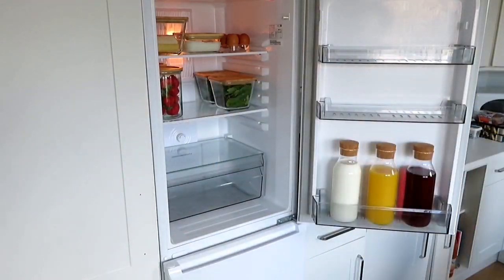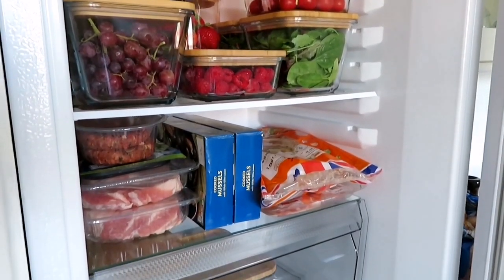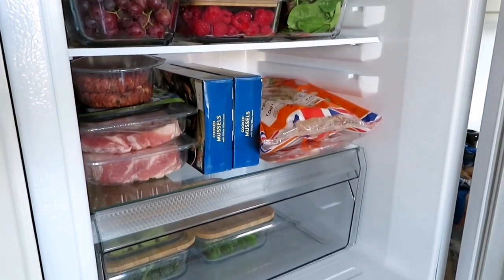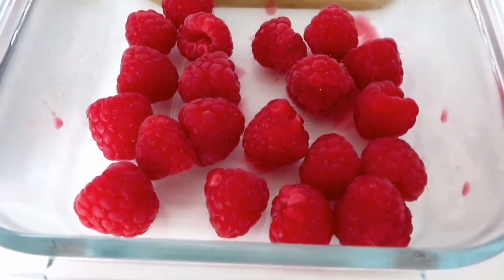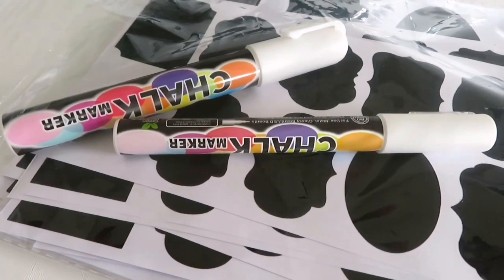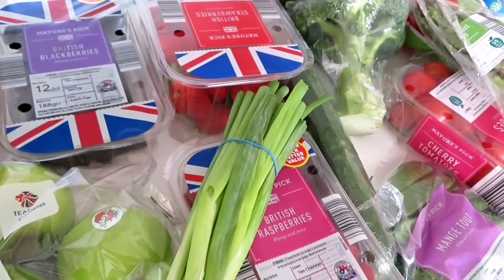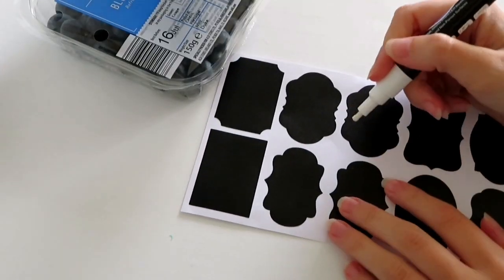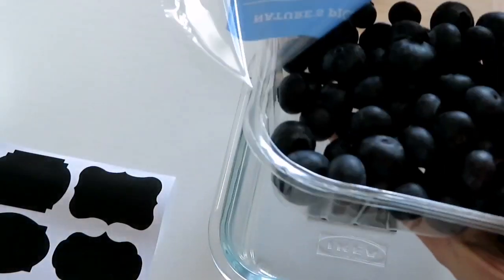Does it work? | Fridge organisation update | Food storage hack | Fridge containers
Today's video is an update on the recent fridge organisation video I uploaded as I had lots of questions about whether the containers kept our food fresher for longer. I also add to our organisation in this video as I have recently ordered some labels to be able to write the use by dates on each container.

Anna Louisa x

Did it work? Fridge organisation update l Food storage hack l Fridge containers